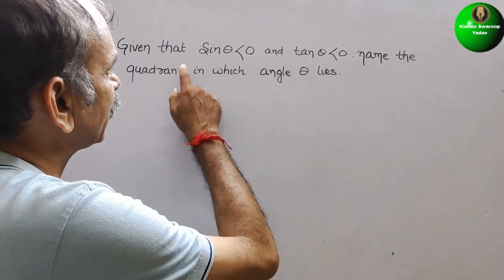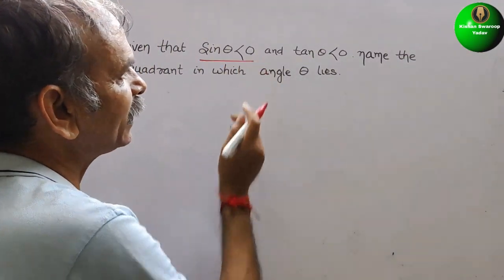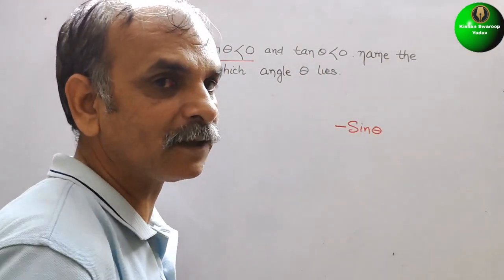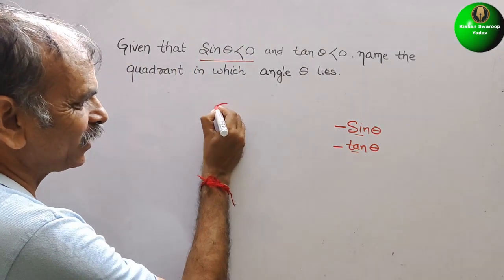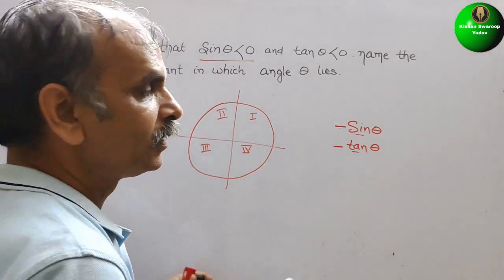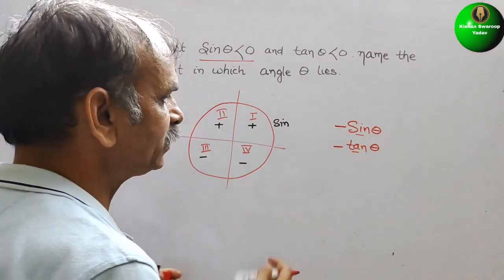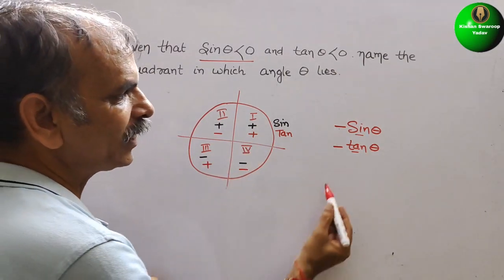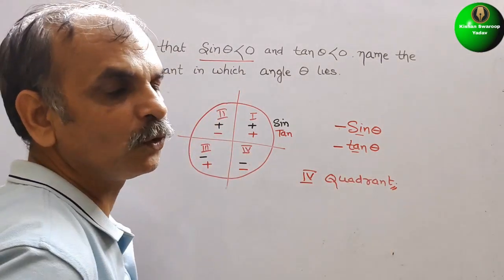Given that Sin theta is less than 0 and tan theta is less than 0. Name the quadrant in which theta l